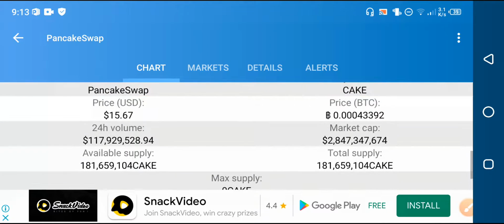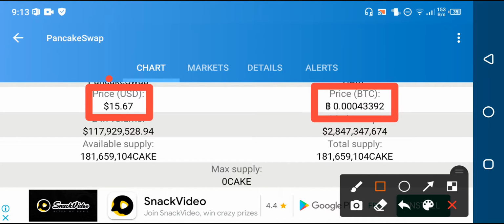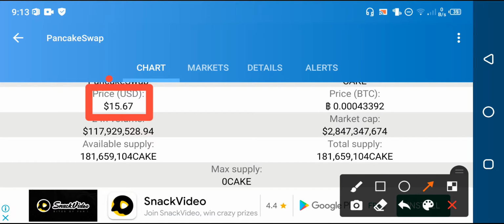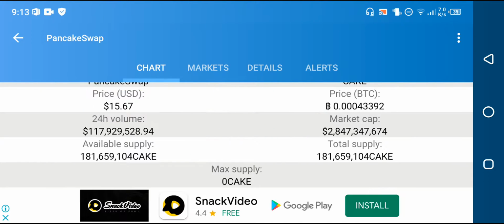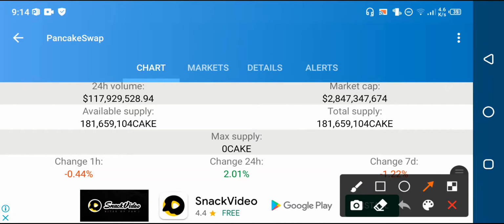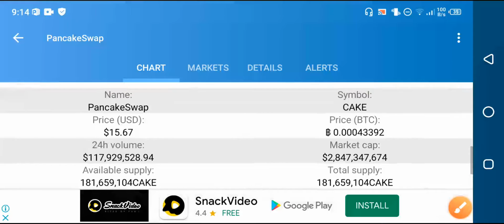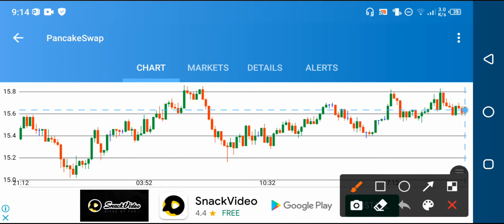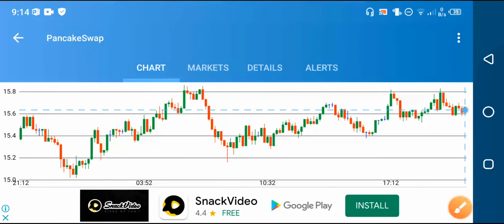PancakeSwap Tomorrow Profit Or Loss! ||Pancakeswap price prediction || Cake news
In this Video i am gone to show you Pancakeswap Big Jump! Good News || CAKE coin Price Prediction || Pancakeswap Technical Analysis
In this Video i am gone to show you

We Uploading following types of videos:
1) Andriod Apps , Andriod Problem , Andriod Tips and tricks
2) Computer Helps ANY kind of Related Pc Apps , softwere , Online Web and Social Problem.
3) YouTube Related For Example Channel Growing , channel Monetization , Tips and Tricks for viral video.
4) Andriod Apps Review
5) All Social Media Growing , Problems , Tips and tricks Etc.
Some Extra

YouTube Promotion
2) COMMENT ( Random comment )
3) SEE EVERY DAY MY CUMMUNITY POSTS

2 ) How to gain subscribers fast | How to Get subscribers on YouTube | increase subscribers fast 2021

3 ) New Earning App 2021|| How to Make Money Online || Watch videos Earn money || Easy way to earn money

4 ) New Earning App 2021/ Watch video earn money / Money Time app sy paise kaise kamaye